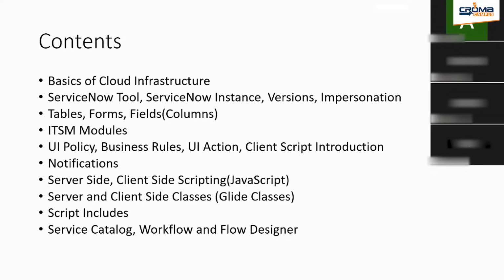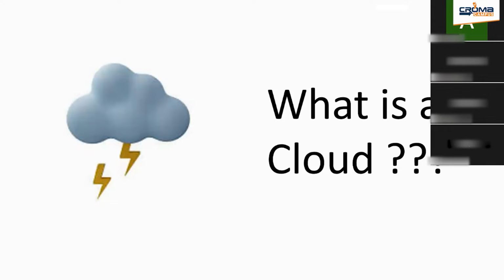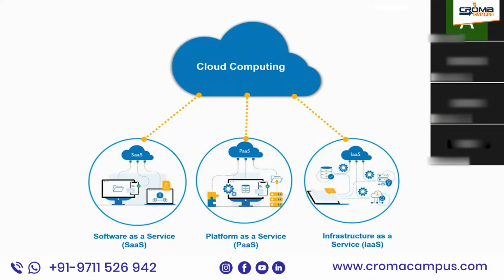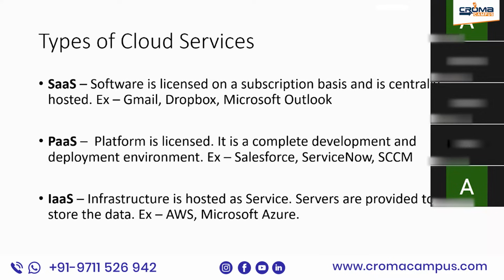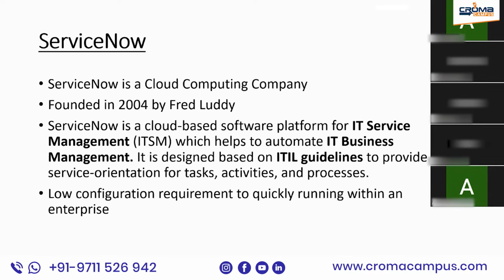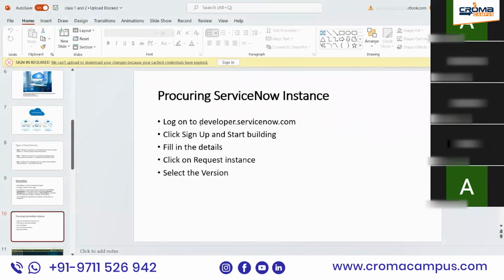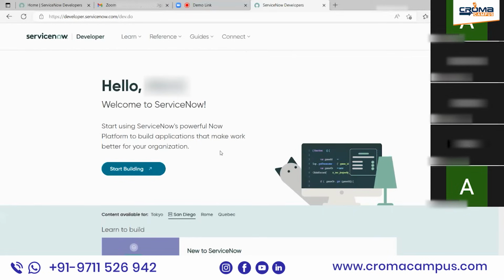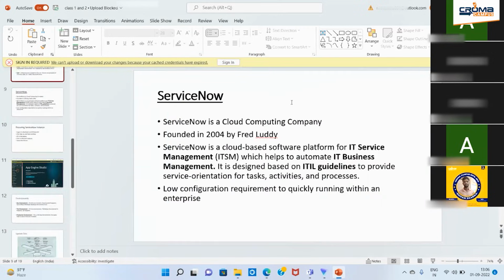Experience the ServiceNow Developer Program: Dive into our Demo Showcase!